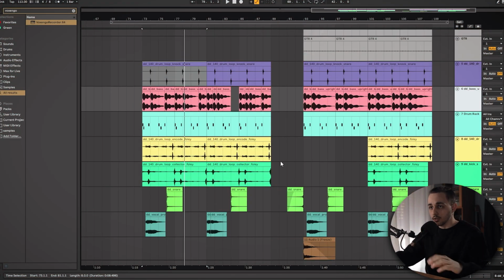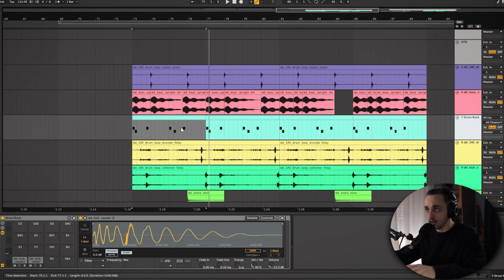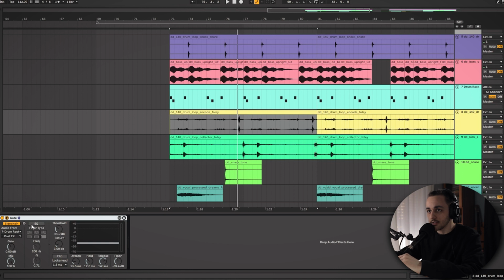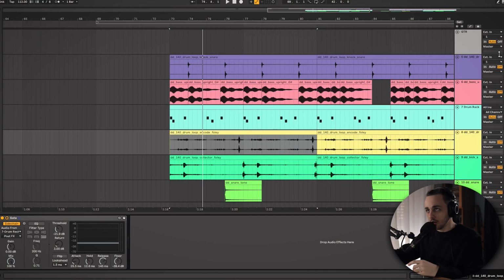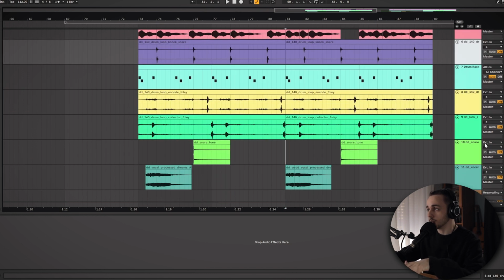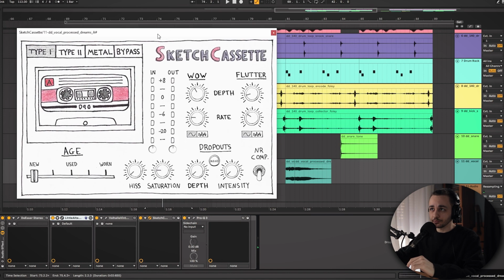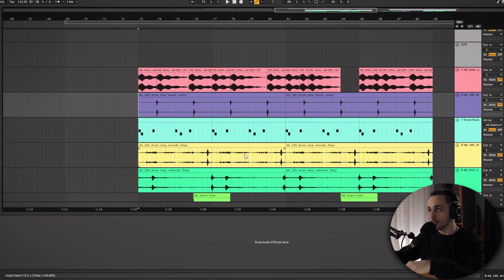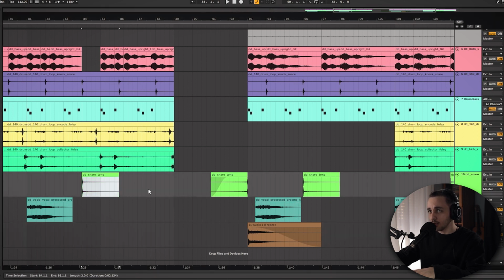how to make a guitar driven beat in ableton live